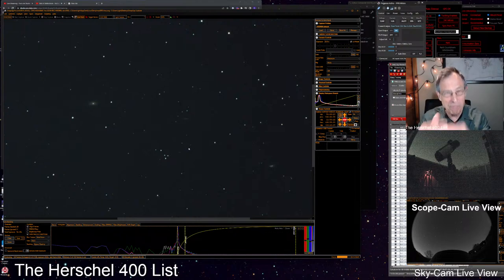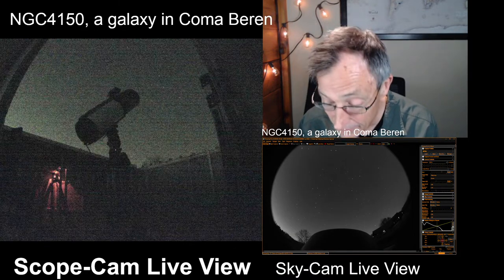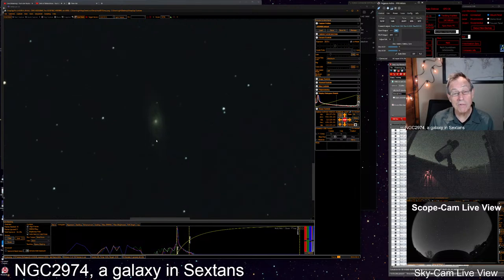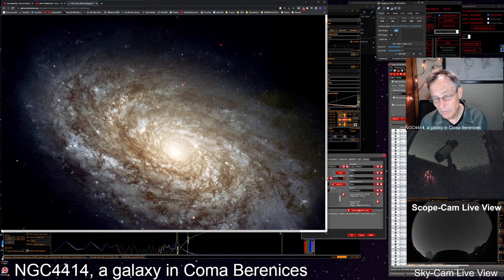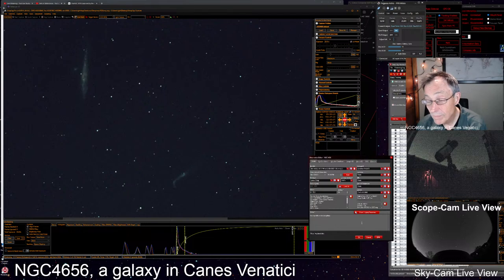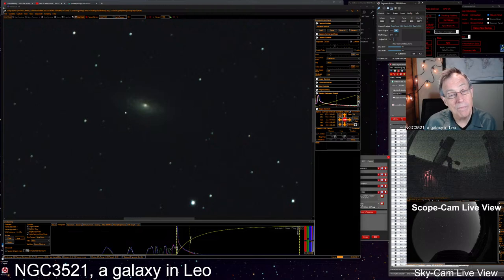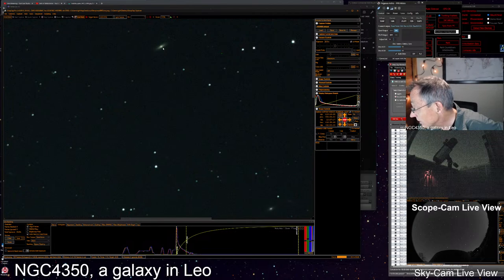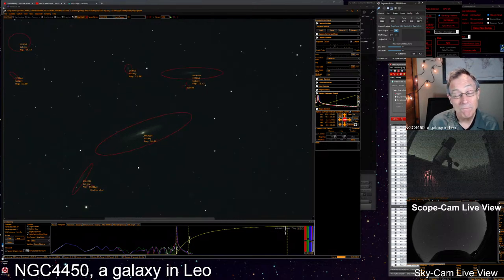Deep Space Treasure Hunt via Electronically-Assisted Astronomy (EAA) | The Herschel 400 (Part 21)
Electronically-assisted Astronomy (EAA) opens up new vistas for those who would never be able to make time to travel to view the heavenlies through a scope like our RASA 11-inch with a ZWO ASI2600MC Pro astro-camera and an Octopi-Astro camera interface. Operating on an iOptron CEM70G mount from a Pier-Tech Tele-Station 2 observatory on a Pier-Tech Adjustable-Height pier for precision "Go-To" targeting, in this video, we feature, our continuing chase through the Herschel 400 List of deep-space objects - the 21st edition in this series. In this video, we'll take on another batch of targets over the course of our 2-hour observing session. Can we observe 24 Deep Space Objects in two hours?  Thanks for joining us!

We'll hope to play some background music for the first time in this session. We plan to use music from Stellardrone:

Optical Tube Assembly: 11-inch Celestron Rowe-Ackermann Schmidt Astrograph telescope
Mount: iOptron CEM70G
Primary Imaging Camera: ZWO ASI2600MC Pro
Observatory: Pier-Tech Tele-station 2
Pier: Pier-Tech Adjustable-Height Pier
Dew Shield: Celestron 11 RASA Aluminum Dew Shield
Filter: Celestron Light-Pollution Imaging Filter
Focus Motor: Celestron Focus Motor
Focusing Software: NINA with Hocus Focus plug-in by George Hilios (jokogeo)
Streaming software: OSB with Stream Deck
Planetarium software: Stellarium
Imaging (EAA) software: Sharpcap
Portable operating solution: icron USB Raven 3124 USB 3-2-1 Extender operating indoors, approximately 200 feet from the observatory, with data being transported via fiber-optic cable
12V Power distributed by a power distribution by RIGrunner 4005i by West Mountain Radio
12V Power supply homemade using a MEAN WELL LRS-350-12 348W 12V 29 Amp transformer
110V Power distributed by a Tripp Lite 14 Outlet Network-Grade Rackmount PDU, 15A Power Strip

Doug